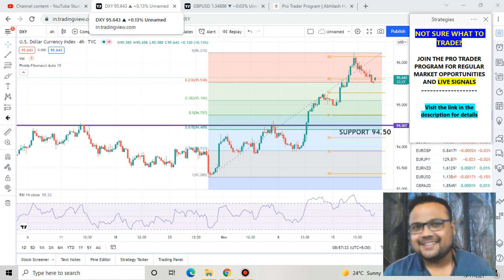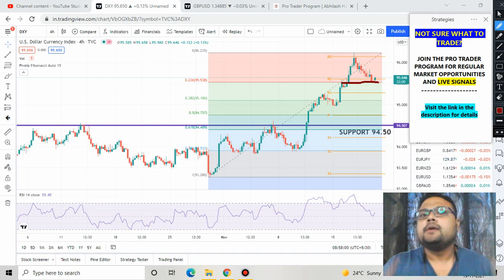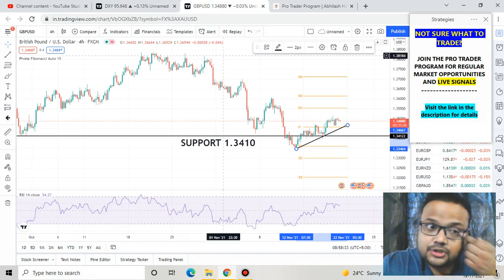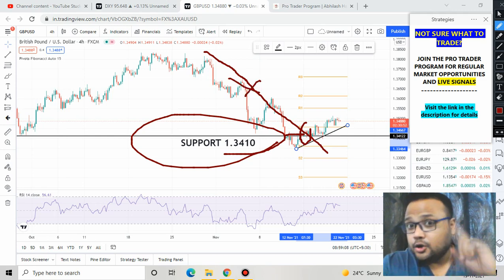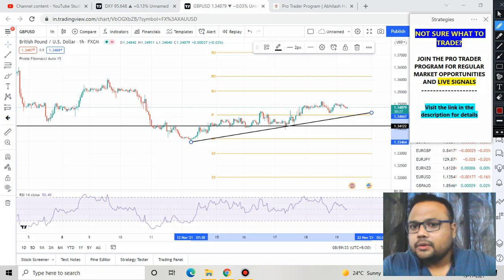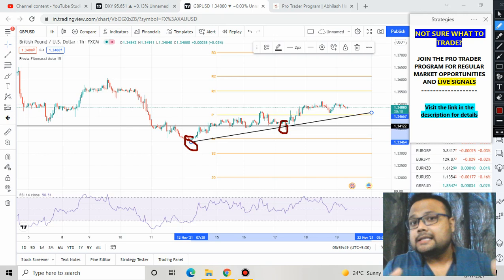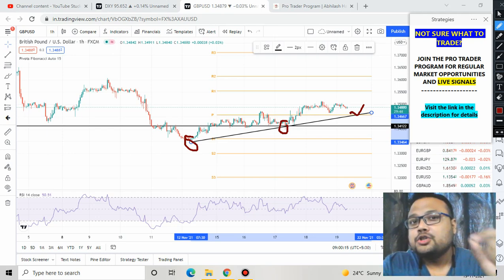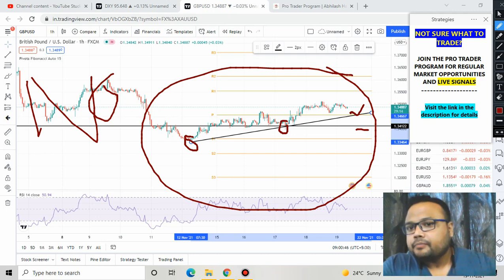GBPUSD Strategy today 19 NOV | GBP USD Analysis Today 19 NOV | GBPUSD Forecast Today 19 NOV